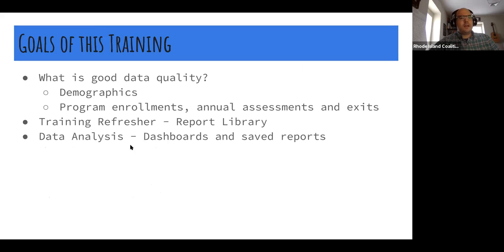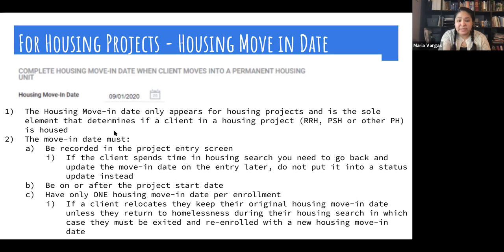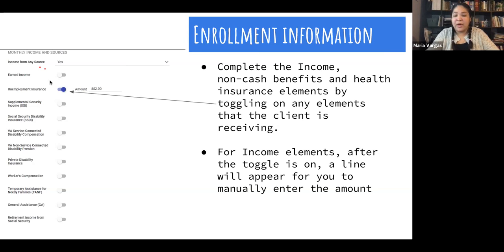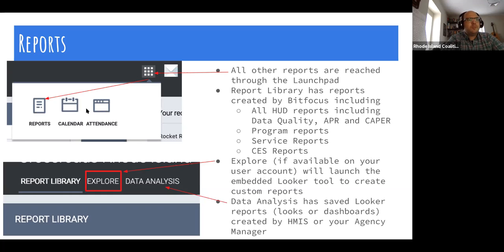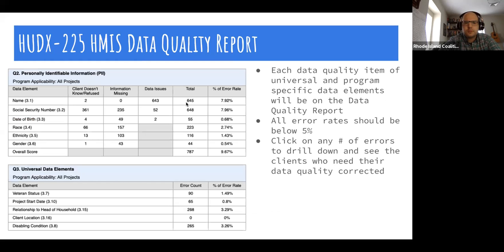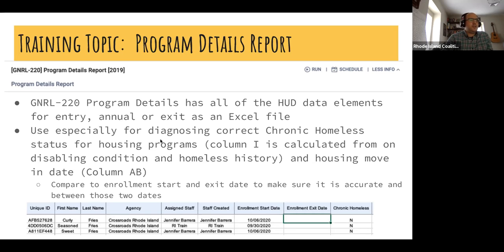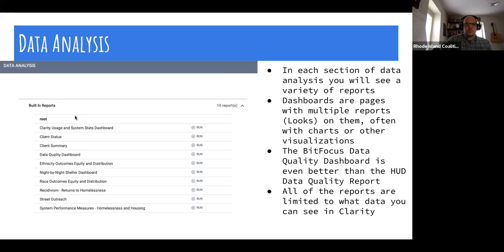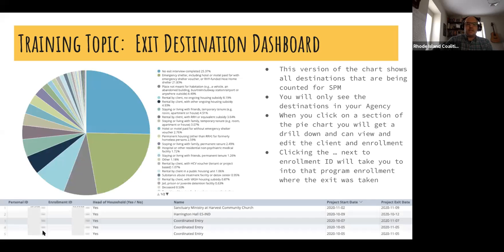RIHMIS | DQ Training